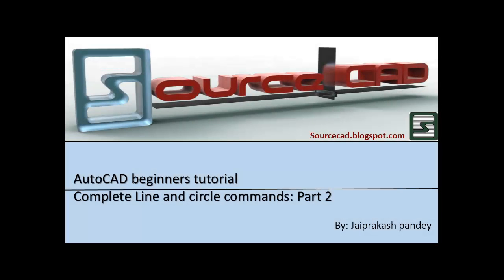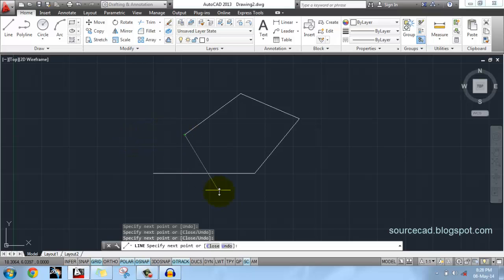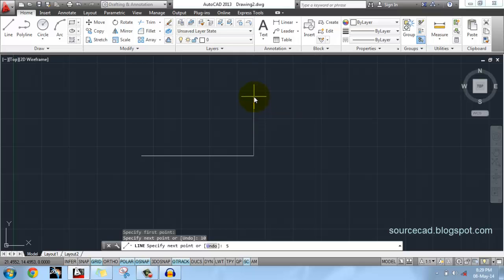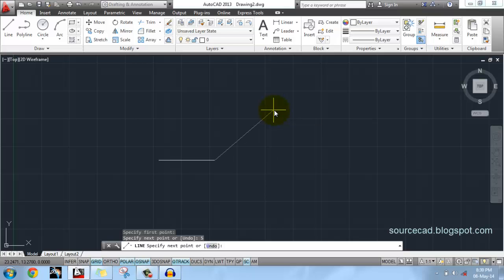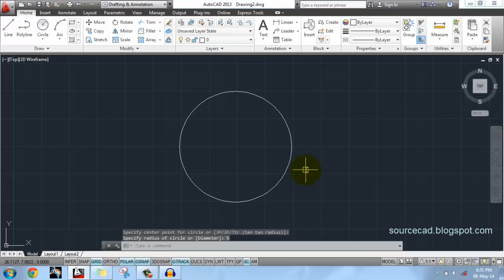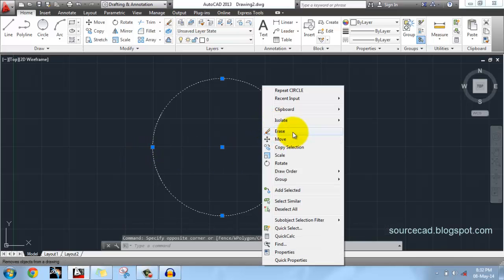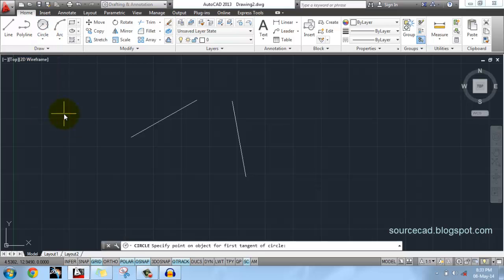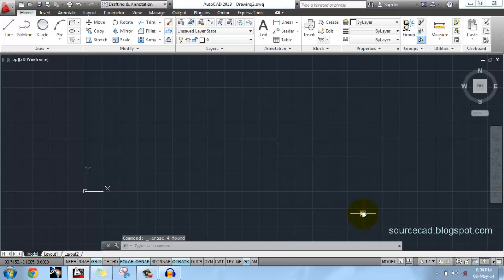Line and Circle commands of AutoCAD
Learn AutoCAD right from scratch with full-length courses, instructor support and certificate all for one Subscription

Autocad tutorial complete showing line and circle commands, Includes all six ways of making circle.